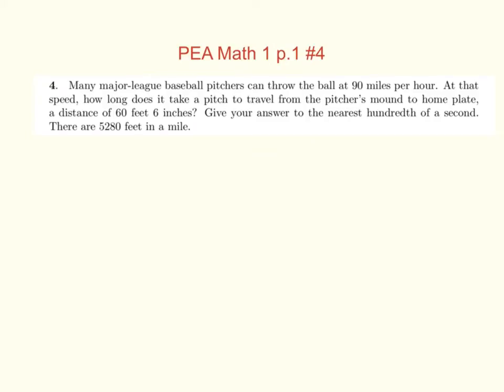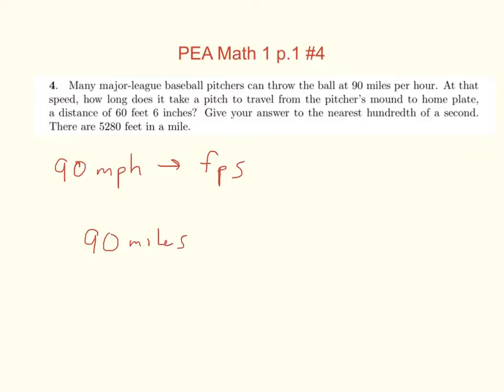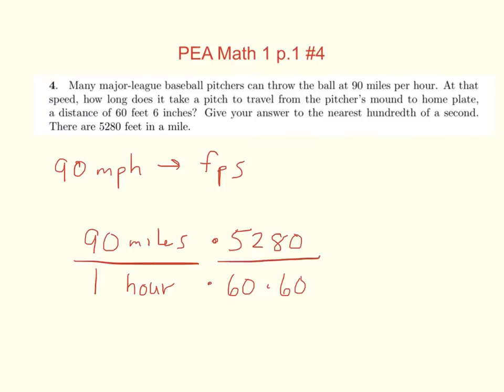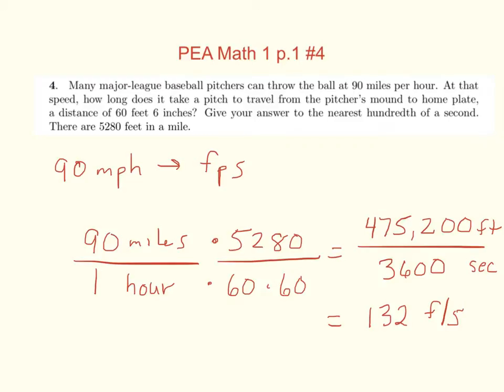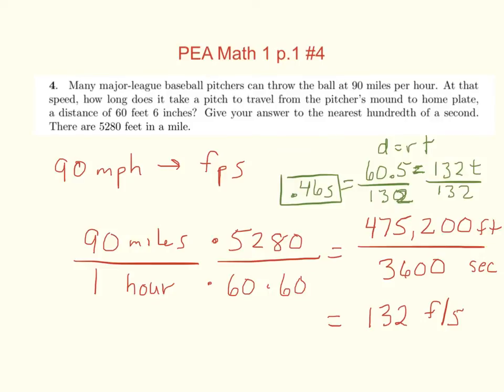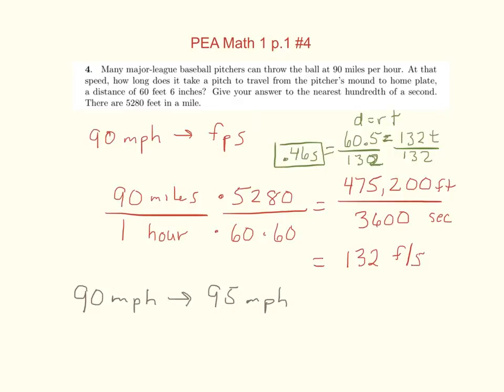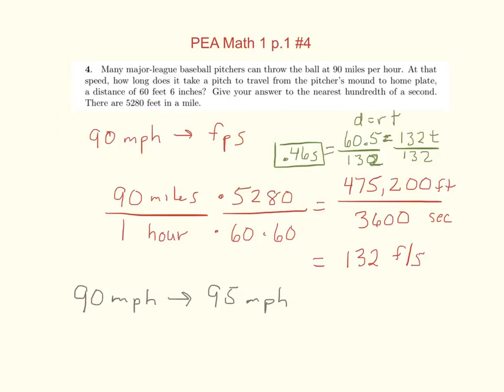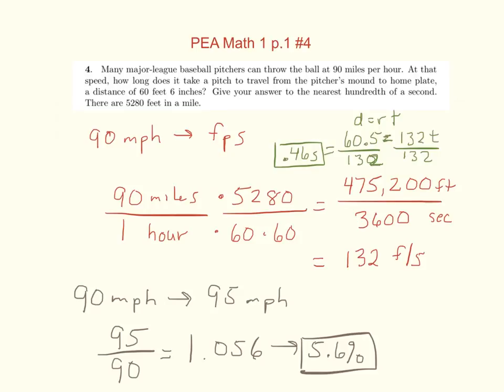MPH into FPS conversion